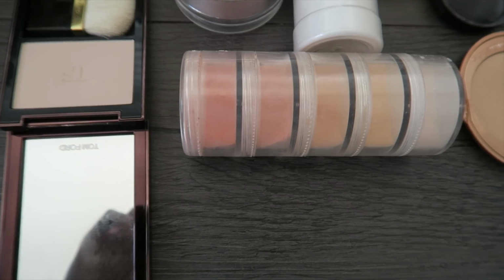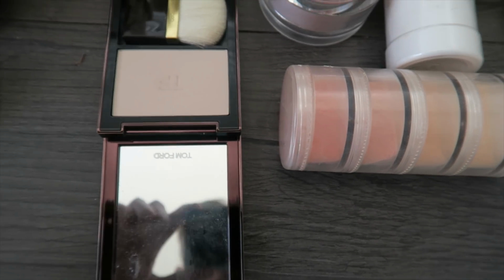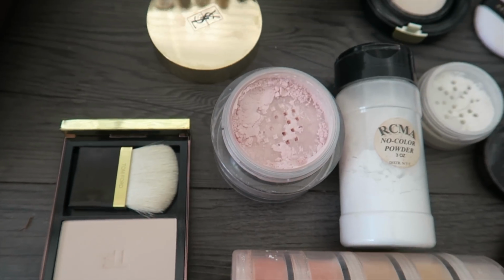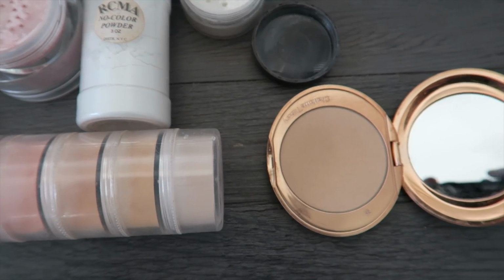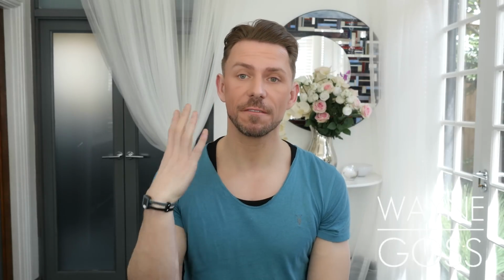THE BEST UNDER EYE SETTING POWDERS